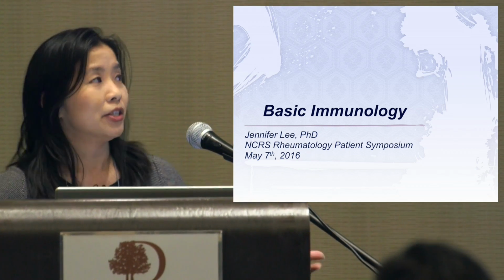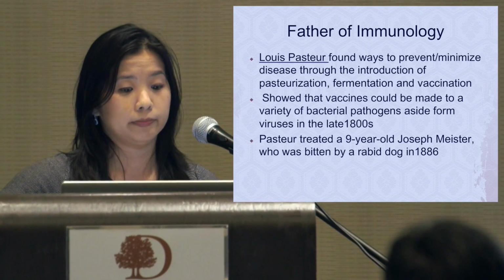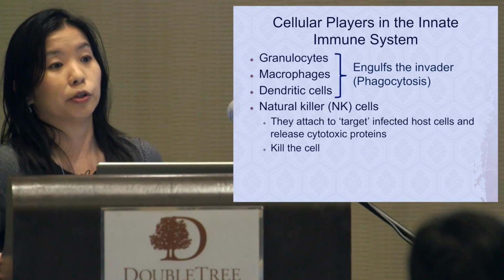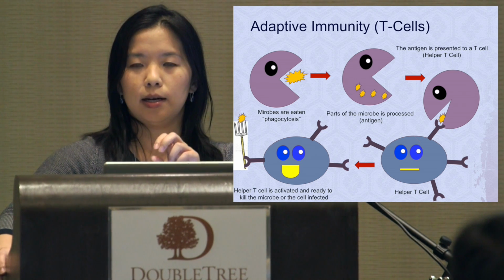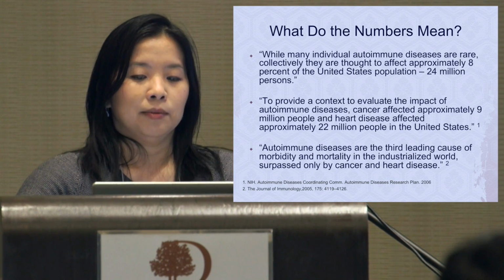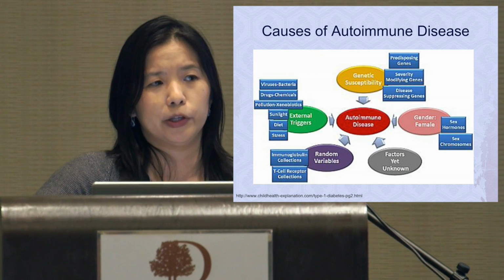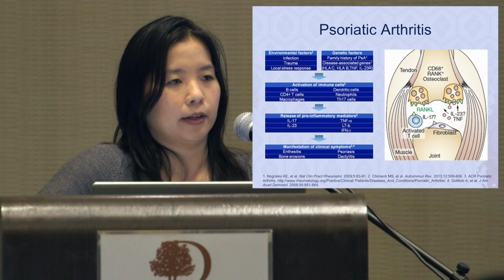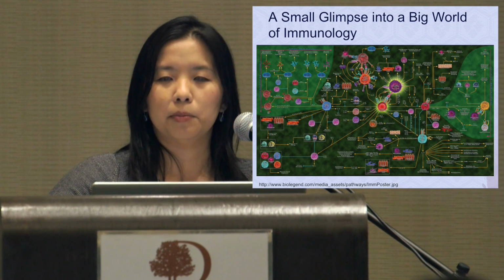Basic Immunology (2016 May) - Jennifer Lee PhD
Presented on May 7, 2016 at Northern California Rheumatology Society (NCRS) Patient Education Symposium - presented by Jennifer Lee PhD